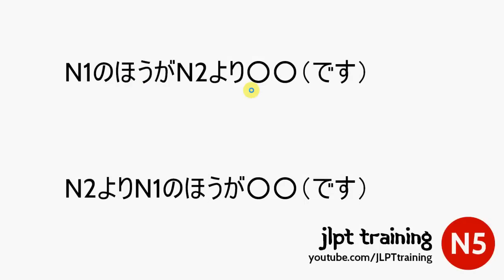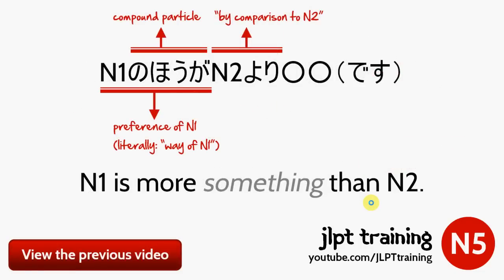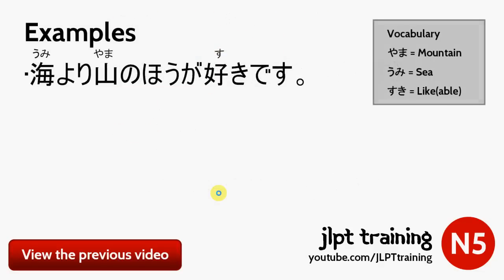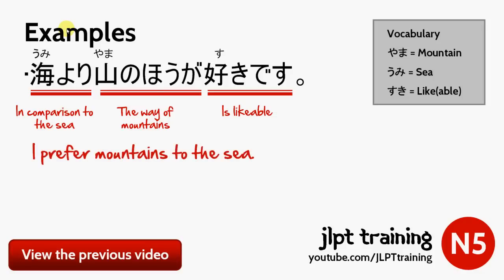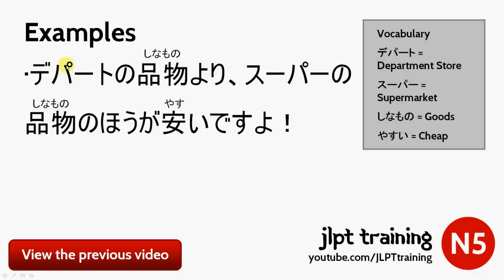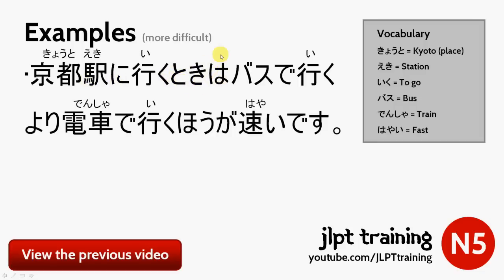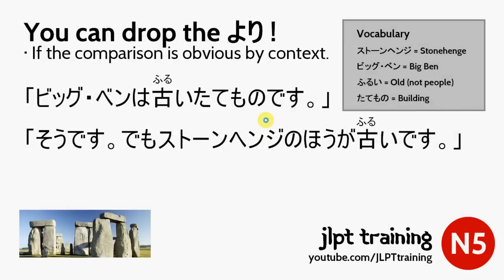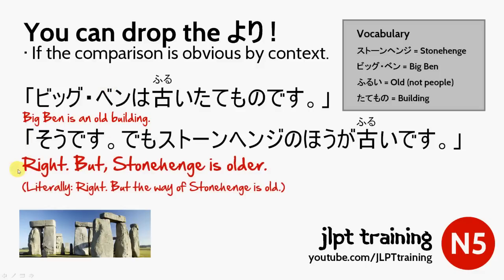【JLPT N5】Grammar Training - "N1 is more/less __ than N2" with ～のほうが～より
JLPT N5 Training - "N1 is more/less __ than N2" with ～のほうが～より

Simple video for beginners showing how to say more/less __ than something else. This is like comparatives in English like "That banana is bigger than that apple", for example (the "comparative" is the -er ending). This is similar to just using より on it's own, but it carries more specificity - it exemplifies some sort of characteristic.